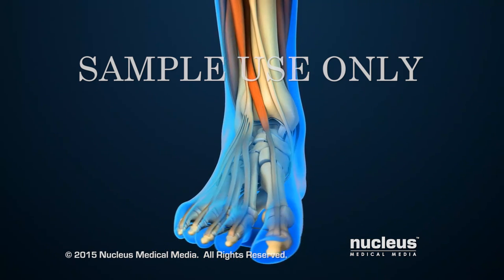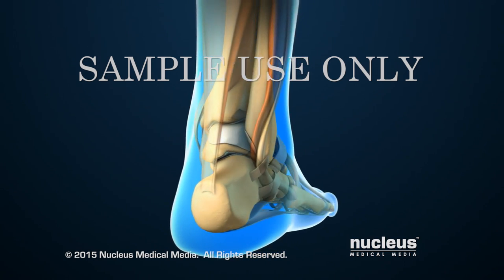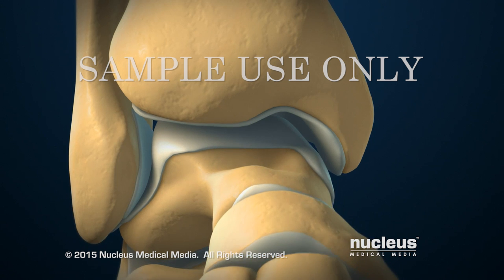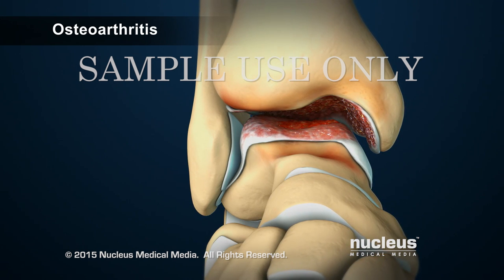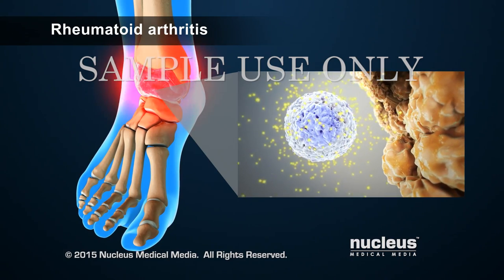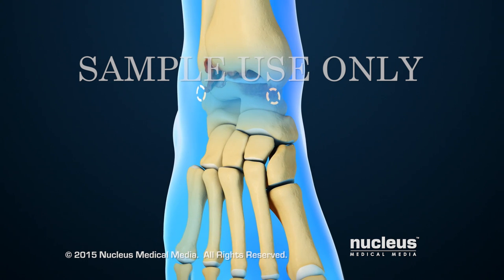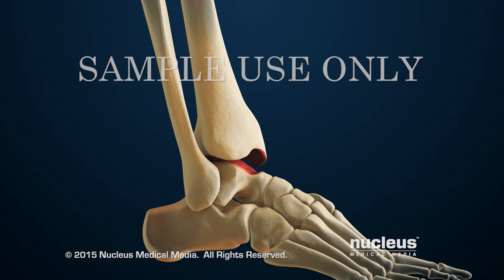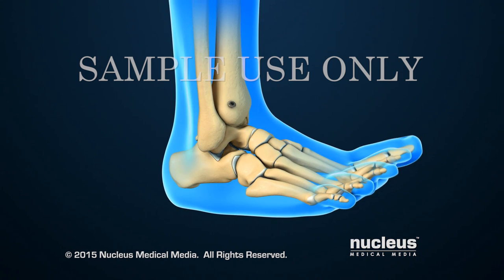Arthrodesis | Arthroscopic Ankle Fusion Surgery | Nucleus Health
Hospitals can license this animation for patient education and content marketing initiatives.

This 3D medical animation depicts the anatomy and function of the ankle joint, as well as the common reasons for having an ankle fusion surgical procedure. A brief overview of what happens in a lateral transfibular ankle fusion surgical procedure is shown.

Video ID: ANH15152